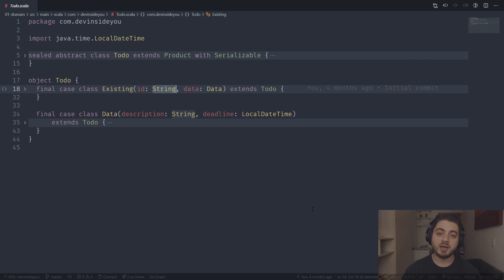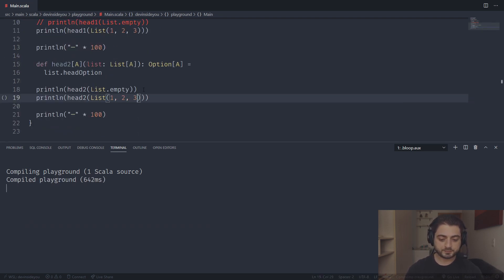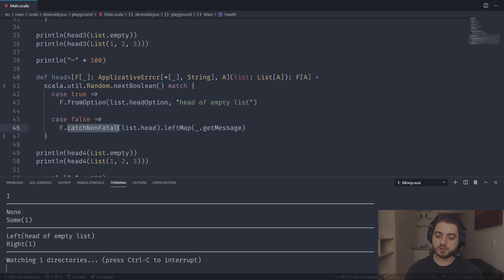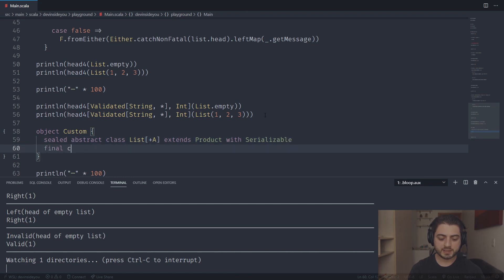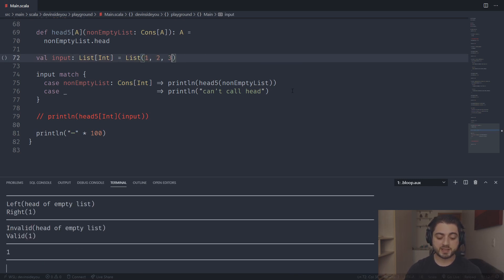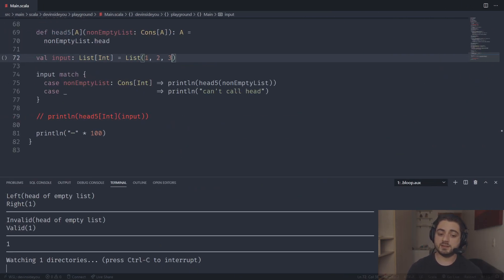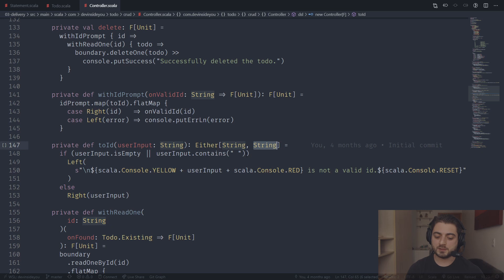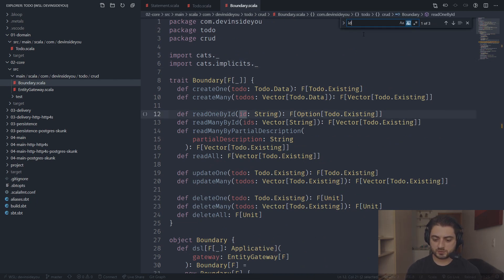Tagless Final - Part 13 - parse, don't validate (The Big Rewrite)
In this video we will learn the value of strengthening our parameter types instead of our return types. This video is inspired by the blog post with the same name by Alexis King linked below.

Table of Contents:
00:00:00 intro
00:02:18 project setup
00:03:07 head: Nothing (throws an Exception)
00:04:10 head: Option
00:04:44 head: Either
00:06:04 head: F (ApplicativeError)
00:10:09 Parse, don't validate
00:21:03 Todo[TodoId]
00:42:43 Parse[-From, +To]
00:55:59 NonEmptyVector for displayOneOrMany
01:01:31 Cleanup